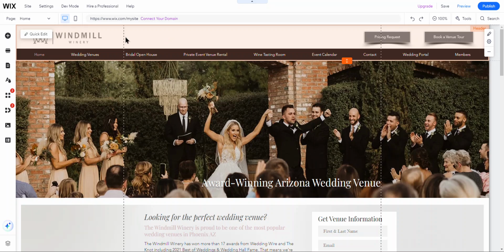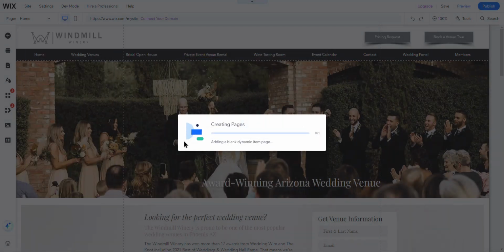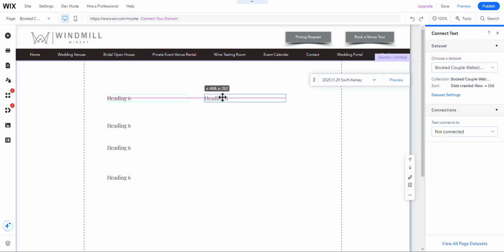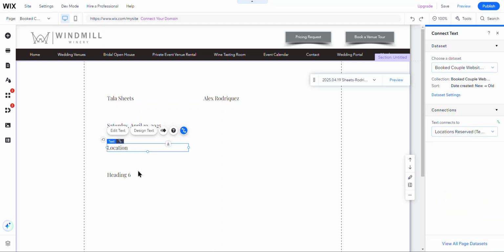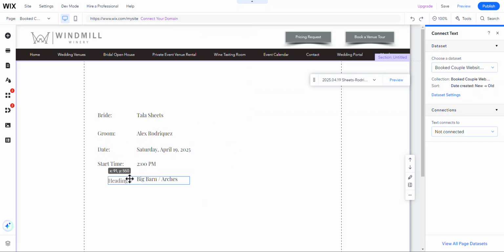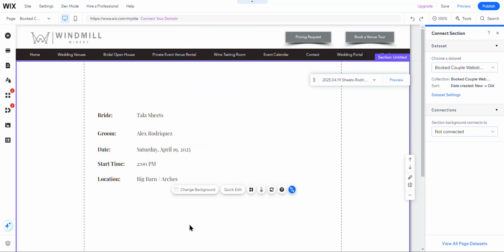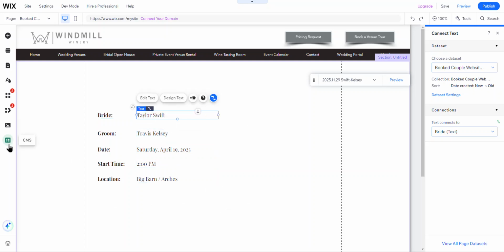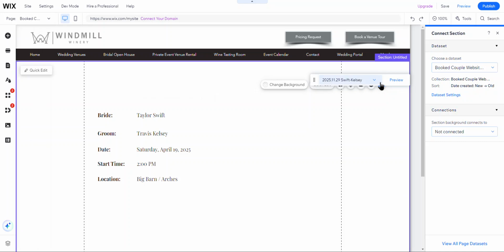Making an Item Page